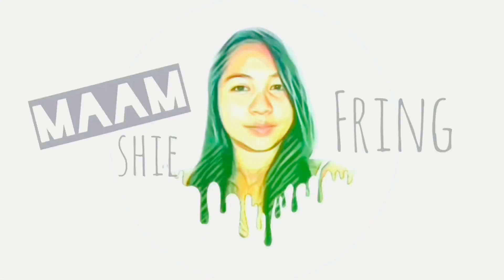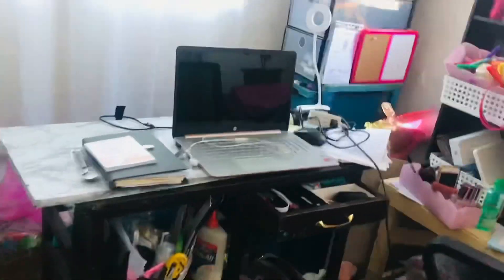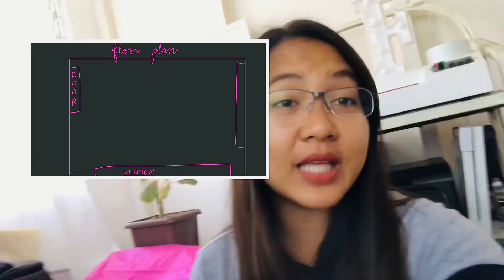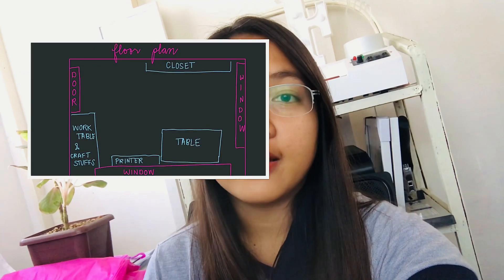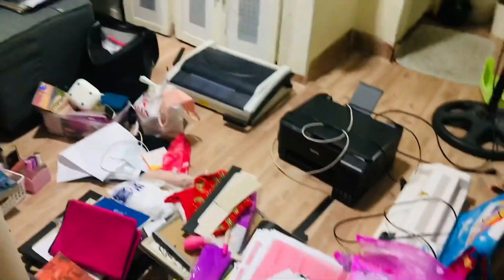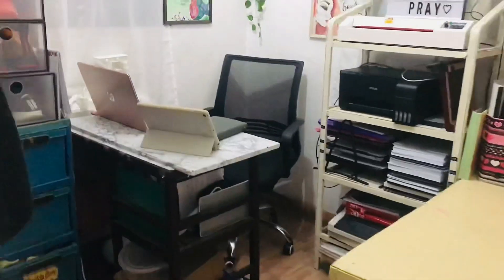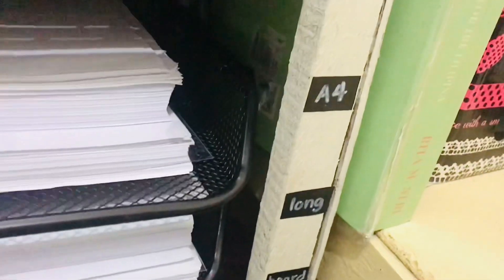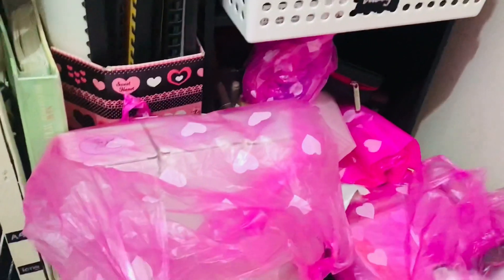REORGANIZING MY HOME OFFICE | Work-From-Home | Crafting Fring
Reorganizing my home office. No renovation just reorganization